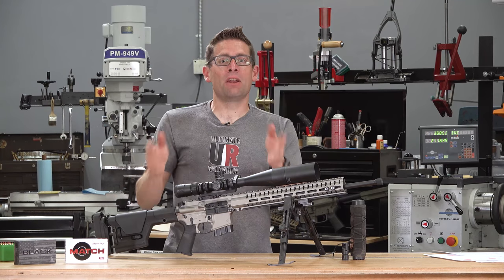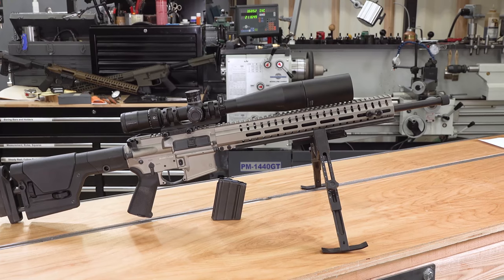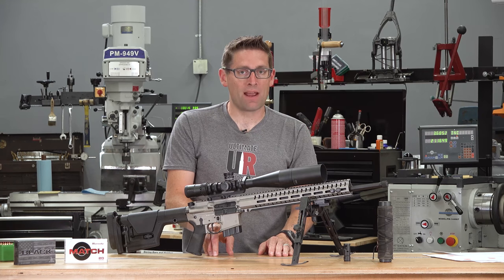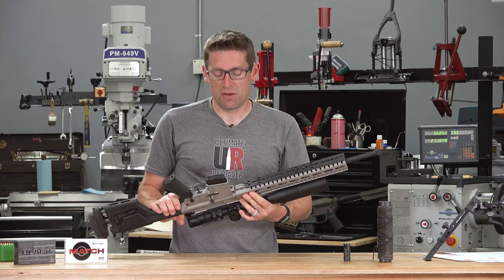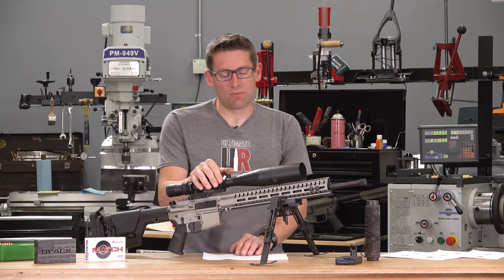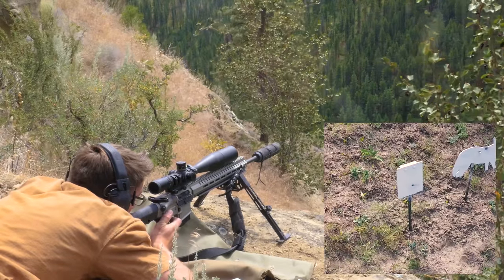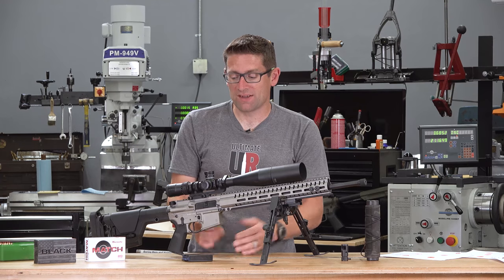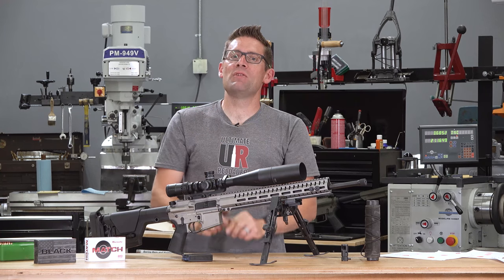Hands-On: NEW CMMG Endeavor 6mm ARC AR-15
If you've been curious about the all-new 6mm ARC cartridge, you're in the right place! I've been having a great time getting hands-on with this new cartridge: both with my own handloads, and with factory ammunition. In this video, I'll give you an in-depth look at CMMG's new Endeavor 300-series AR-15 chambered in 6mm ARC!

Ultimate Reloader LLC / gavintoobe Material Connection Notice:

The following Ultimate Reloader partners are featured in this video:
- CMMG
- Hornady